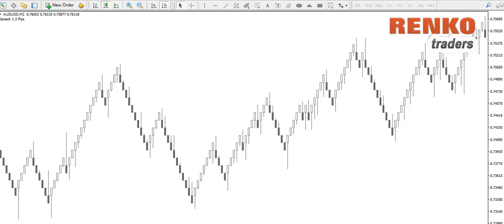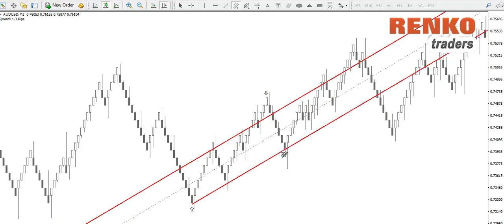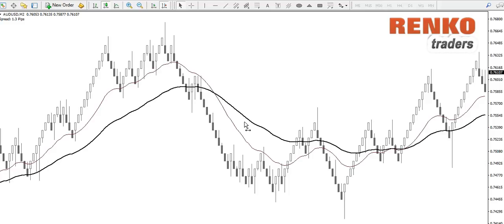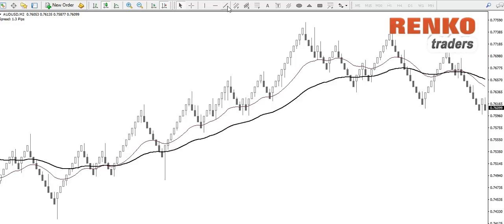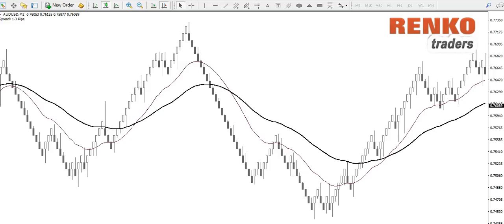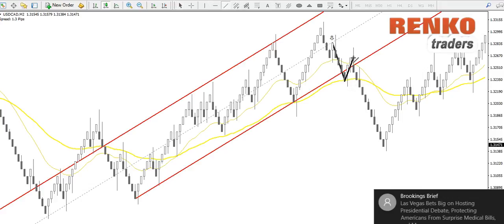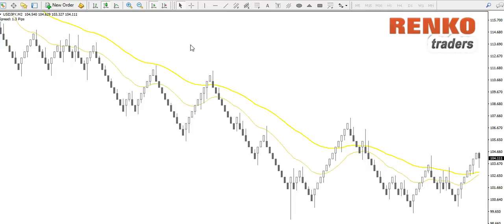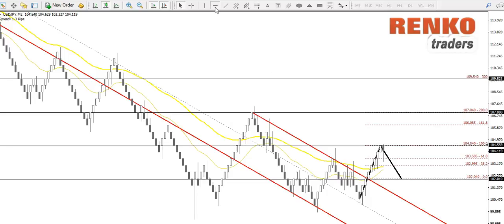Price channel trading strategy with Renko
Price channel trading strategy is a counter trend method, used on Renko charts. Learn how to capture short term reversals using price channel drawing tool.